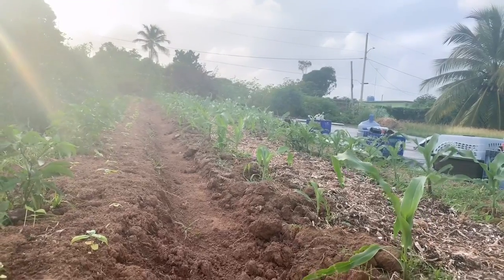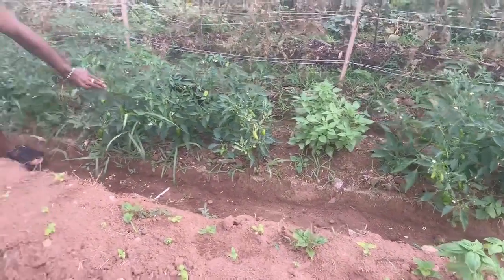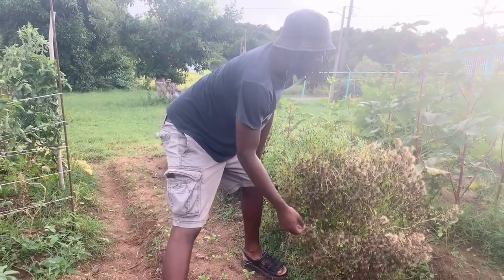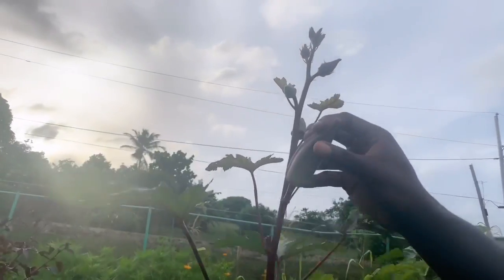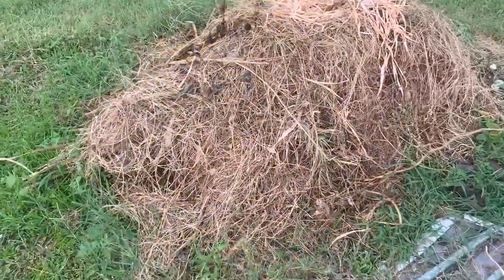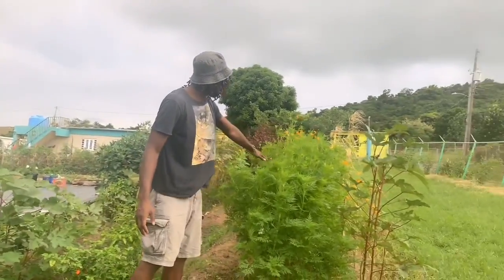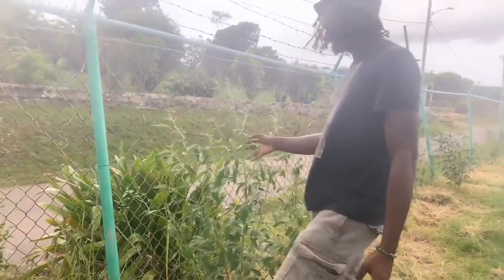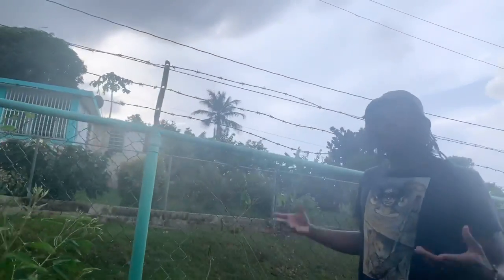Farm Tour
D’Andre’s farm tour. Filmed on Thursday October 29th. 2020